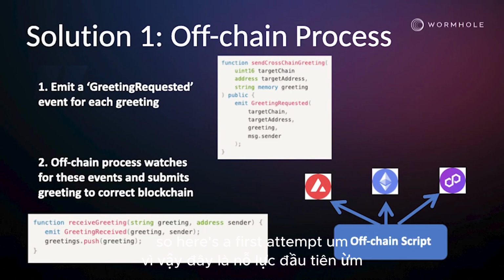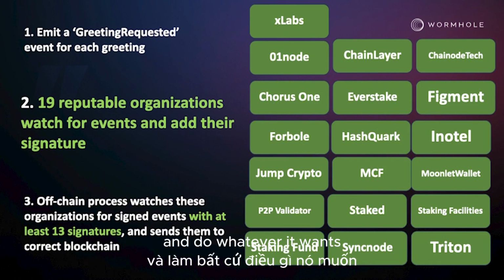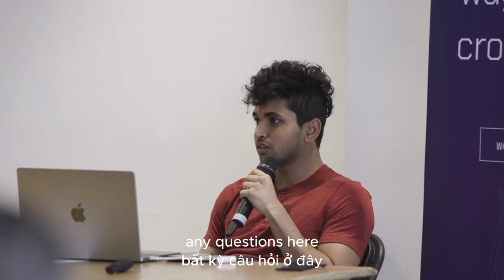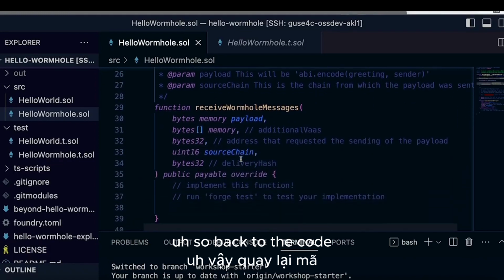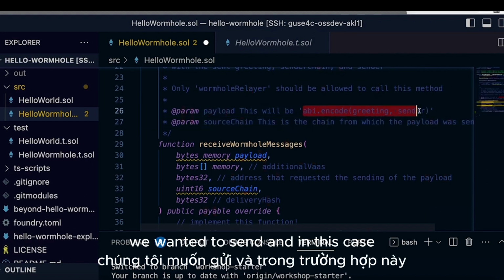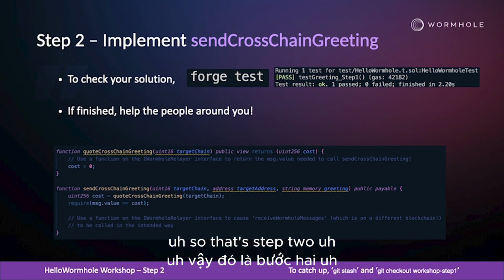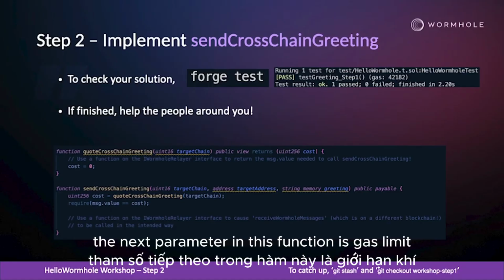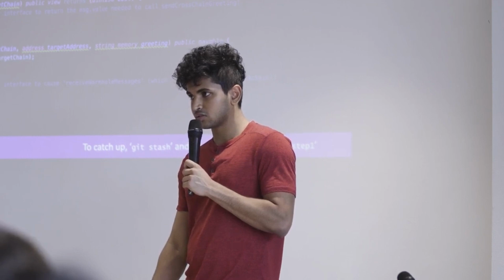Translate Vietnamese Wormhole 101: Start building Cross-Chain by Akshaj